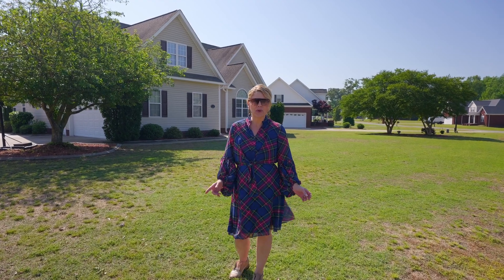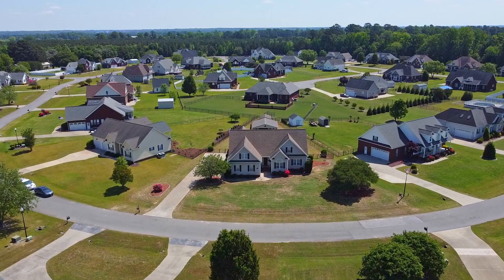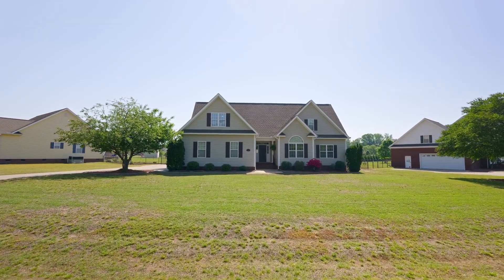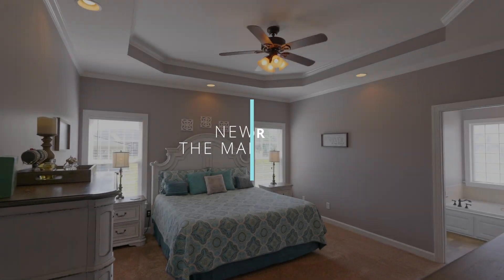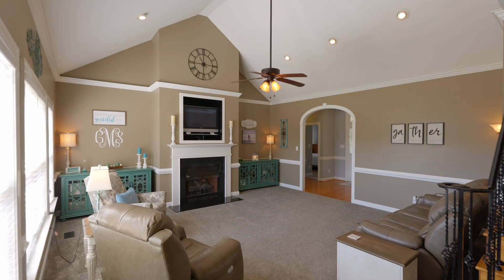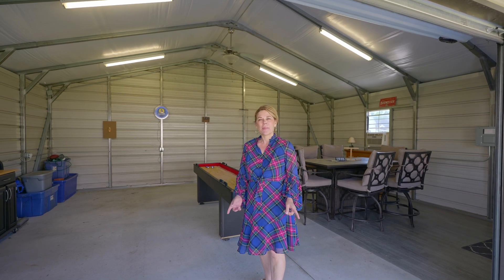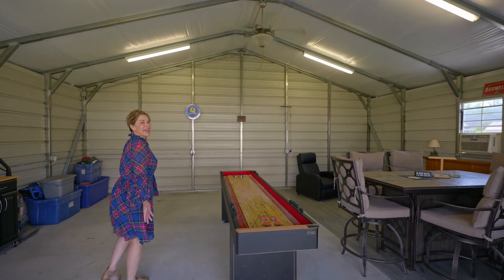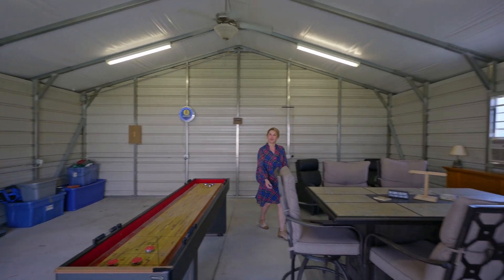House Tour In Goldsboro NC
🏡 Welcome to 111 Highwoods Dr, Goldsboro! 🏡 Listed at $389,900, this luxurious home in Highwoods Subdivision awaits you!

Experience luxury living with:
- Spacious kitchen with tons of cabinetry and counter space 🍽️
- Cozy family room with vaulted ceiling and gas log fireplace 🔥
- First-floor owner's suite with tray ceilings and walk-in closet 🛏️
- Bonus room with full bath on the second floor 🎉
- Attached 2-car garage for convenience 🚗

Outdoor entertainment options include a wired workshop, oversized patio, and screened-in porch 🌳

NO HOA! Don't miss out on this chance of luxury living. 📞✨